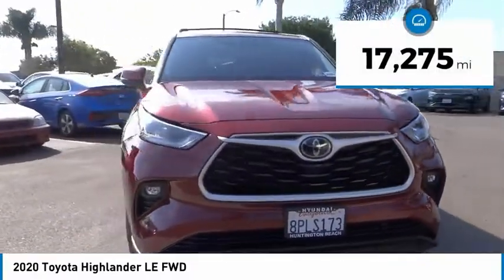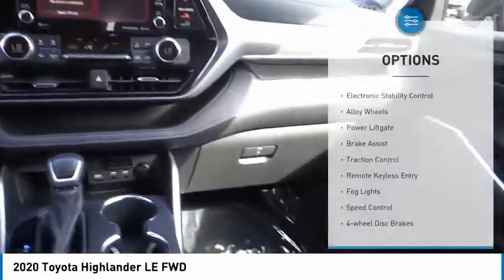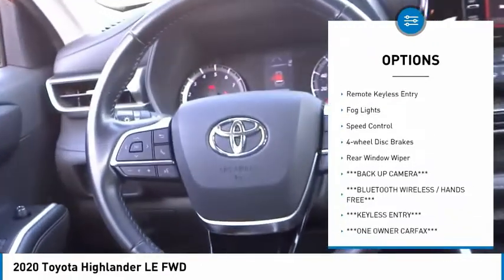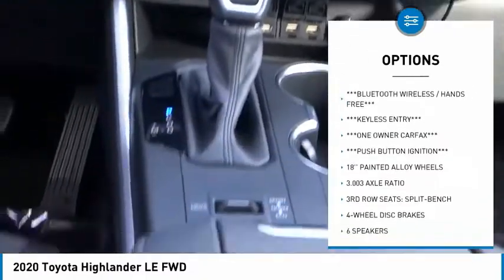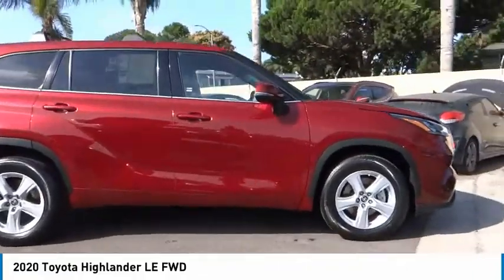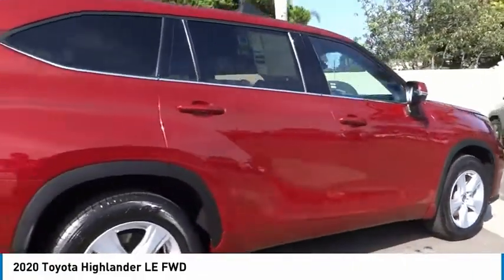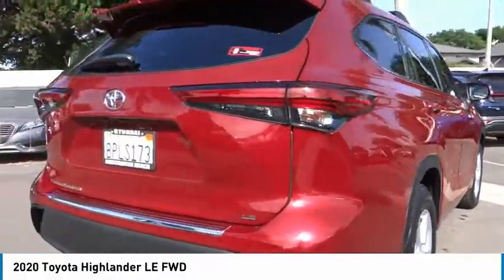2020 Toyota Highlander TH8084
2020 Toyota Highlander LE FWD

16751 Beach Blvd.

2020 Toyota Highlander 8-Speed Automatic 3.5L V6 DOHC Odometer is 12800 miles below market average! 20/28 City/Highway MPG This Vehicle is Located at: Huntington Beach Hyundai; 16751 Beach Blvd, Huntington Beach CA 92647. Dealer Installed accessories are optional and may be purchased for an additional charge.All prices subject to government fees and taxes, any finance charges, any dealer document preparation charge, and any emission testing charge.While we make every effort to ensure the data listed here is correct, there may be instances where some of the factory rebates, incentives, options or vehicle features may be listed incorrectly as we get data from multiple data sources. PLEASE MAKE SURE to confirm the details of this vehicle (such as what factory rebates you may or may not qualify for) with the dealer to ensure its accuracy. Dealer cannot be held liable for data that is listed incorrectly.